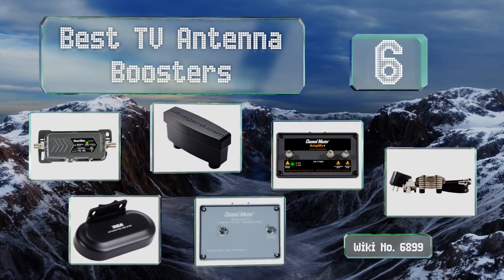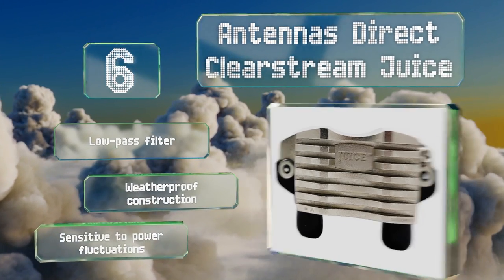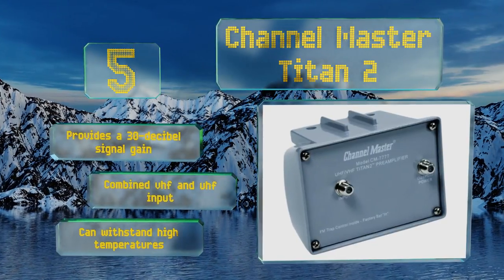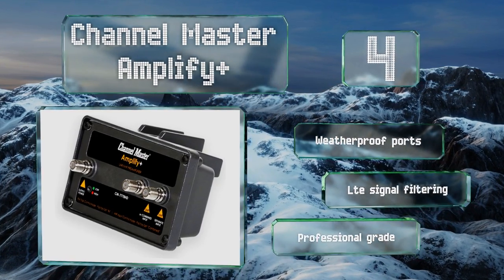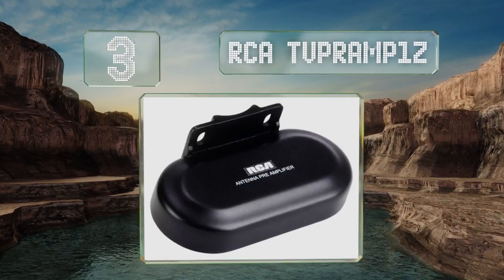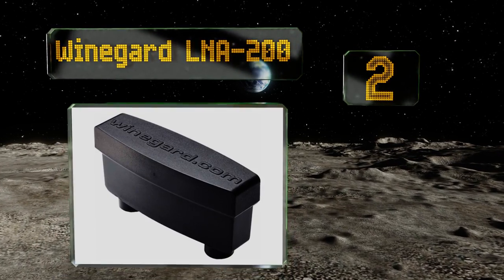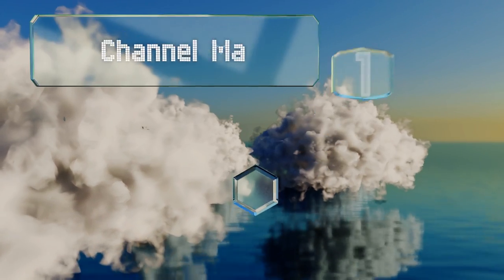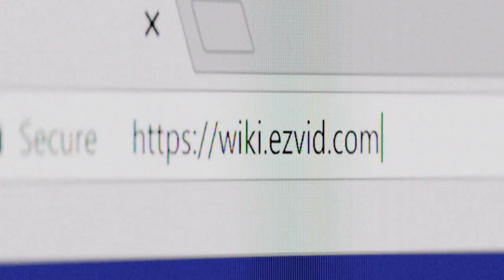6 Best TV Antenna Boosters 2019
Our complete review, including our selection for the year's best tv antenna booster, is exclusively available on Ezvid Wiki.

Tv antenna boosters included in this wiki include the channel master amplify+, winegard lna-200, rca tvpramp1z, channel master cm-7777hd, channel master titan 2, and antennas direct clearstream juice.